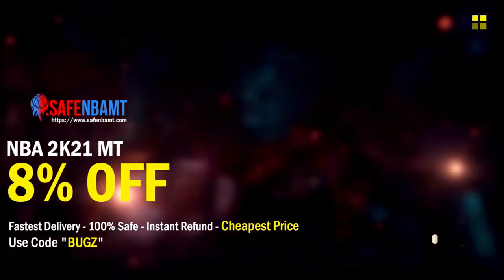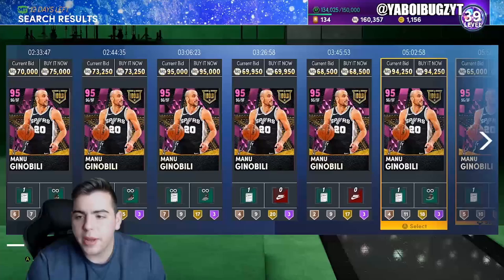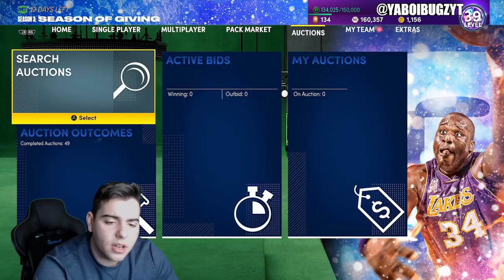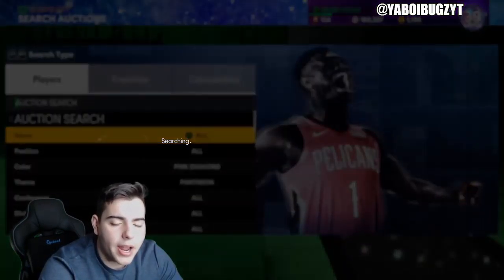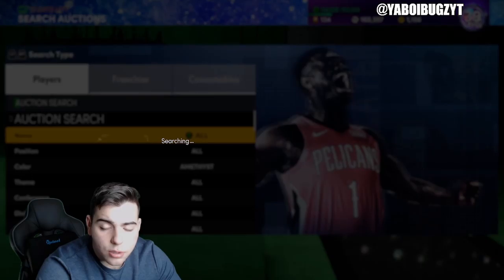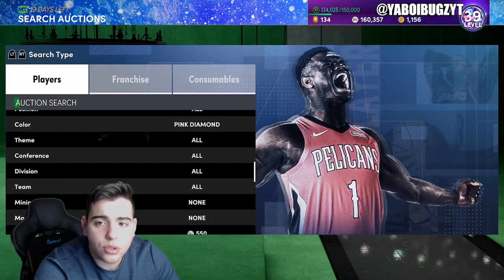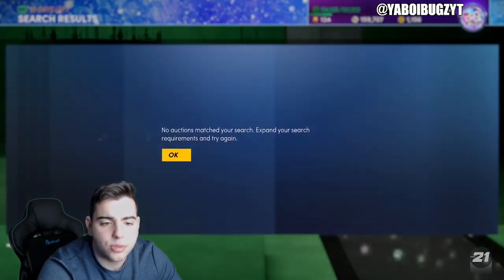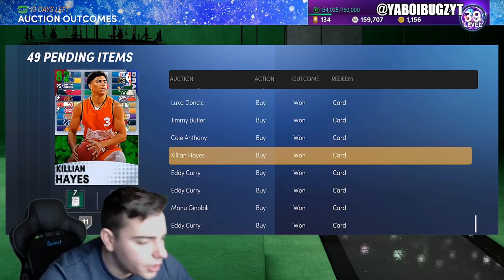TOP SNIPE FILTERS IN NBA 2K21 MY TEAM! DO THIS RIGHT NOW TO MAKE MILLIONS!